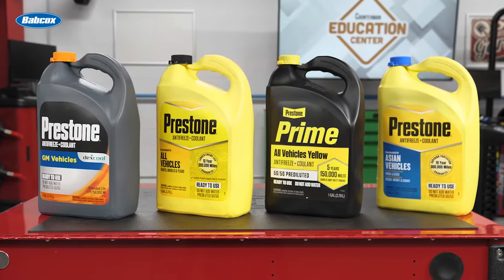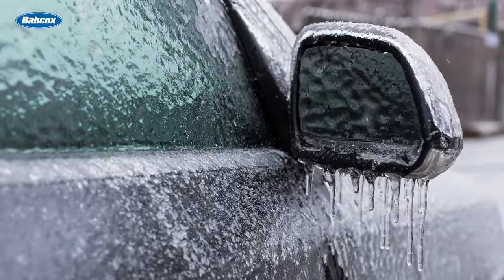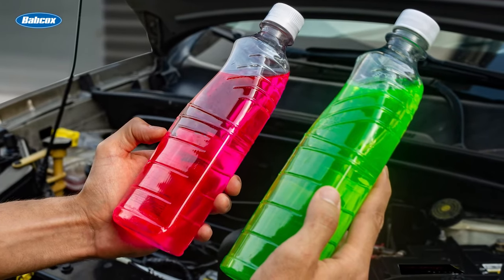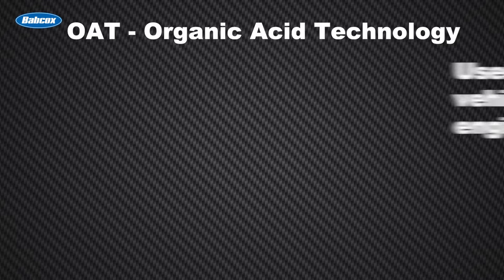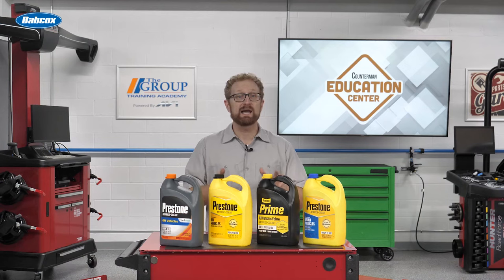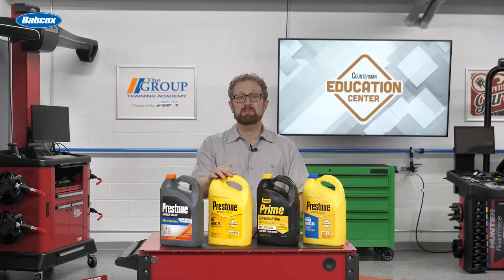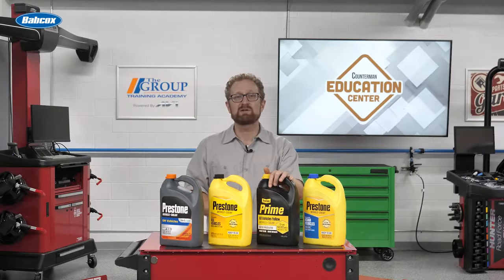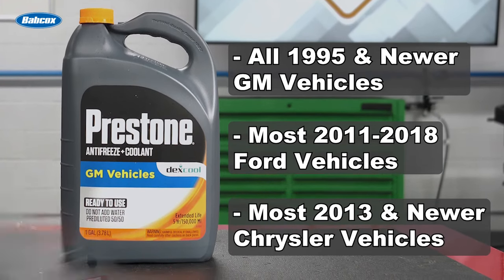Basic Types of Antifreeze/Coolant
Let’s talk about the basic types of antifreeze/coolant. The days when a customer could come in and say “give me a bottle of the green stuff” are long gone. The proliferation of coolant colors that started more than two decades ago continues to this day, with different brands and types of coolant often using the same or similar colors.